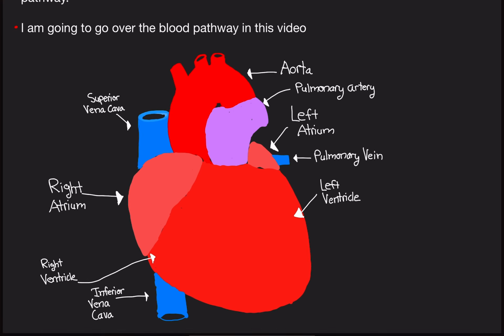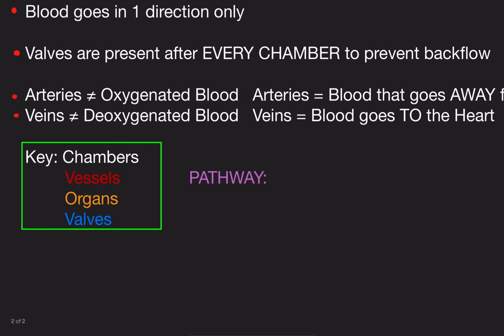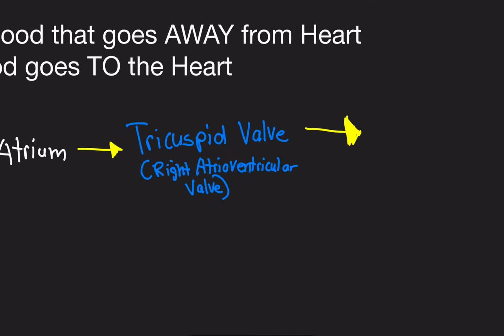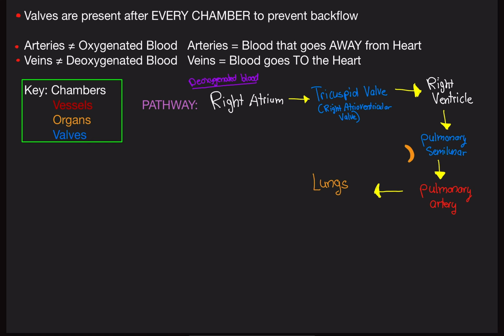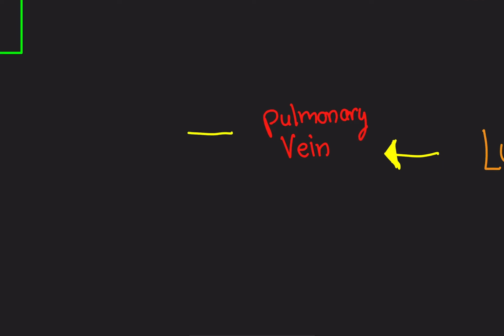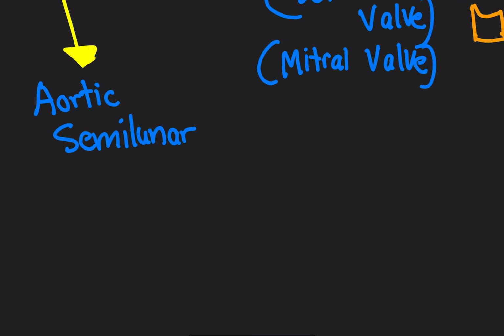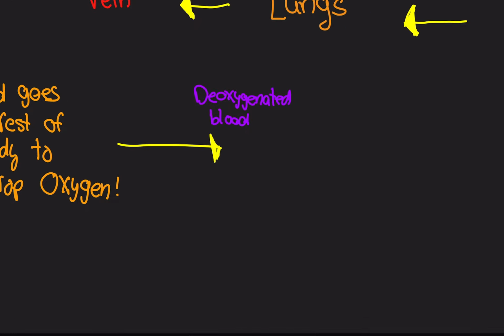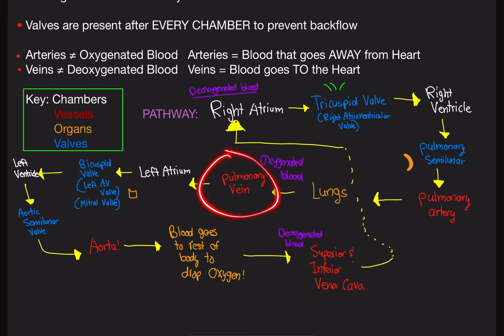Physiology: Heart Blood Pathway [EASY!]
Hello my Aortas,

In this video, I am going over the Heart Blood Pathway.

I talk about the Left and Right Atria (Atrium is singular)
The left and right Ventricles
The Tricuspid (Aka the Right AV Valve) and Bicuspid Valve (Bicuspid is also known as the Left AV valve and Mitral Valve).
The Aorta
The Pulmonary Artery and Vein
The superior and inferior vena cava
I also go over where oxygenated and deoxygenated blood is found!

Hi!

Courses I plan to cover:

Biology
Physiology
Biochemistry
Psychology
Chemistry
Organic Chemistry
Physics